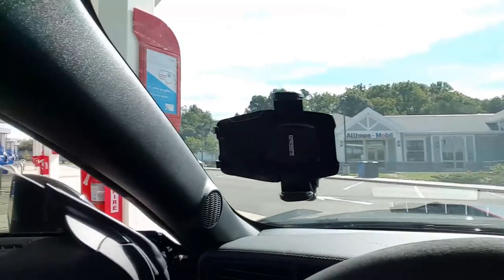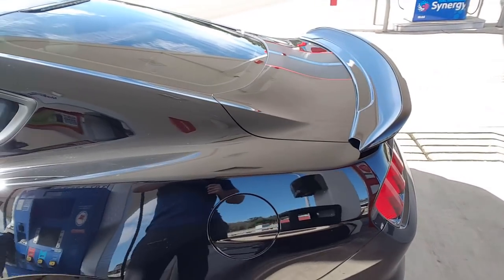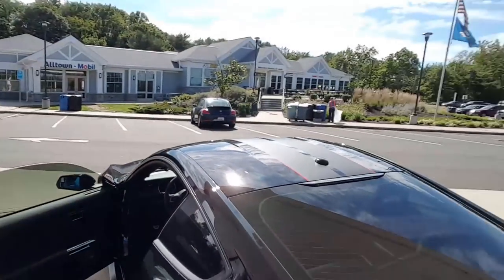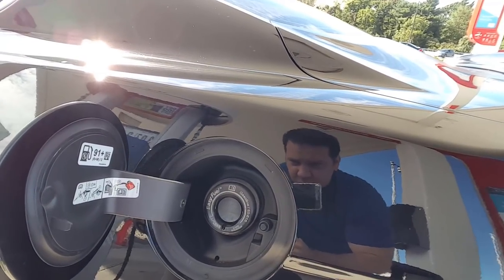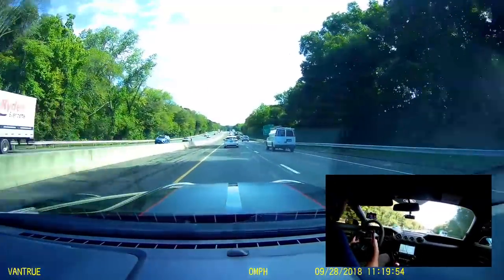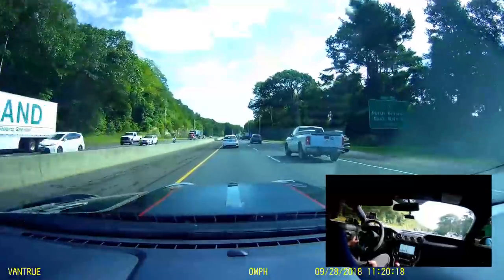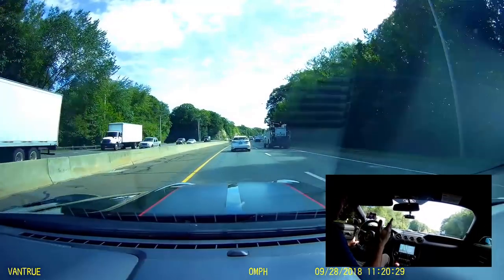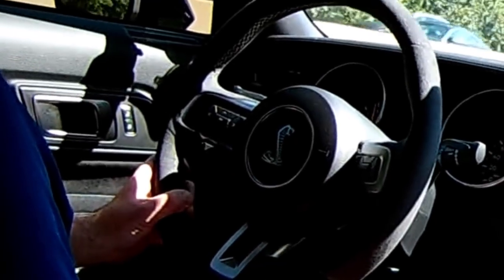7 Things I Love About My 2018 GT350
What?? You expected five things? I like the number seven. I tried a new camera setup. There was some vibrations so apologies for that.
Vantrue Dashcam (Review up on YT)
Vantrue Hardwire Kit
Contixo F22 Drone (Review coming soon)
Contixo F20 Drone (Review up already)
Gimbal I use
Campark Action Cam (Review coming)
Carnivor Beef Protein Drink (Awesome!!)
Thanks brother and sisters!!
Music used in this video (intro/outro):

Artist: AKnewGod
Song: Indifferent